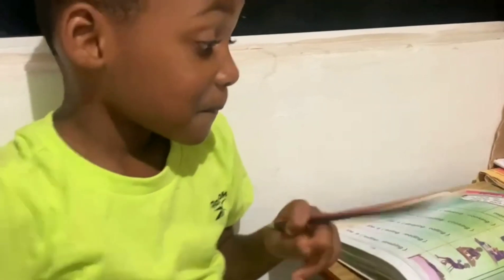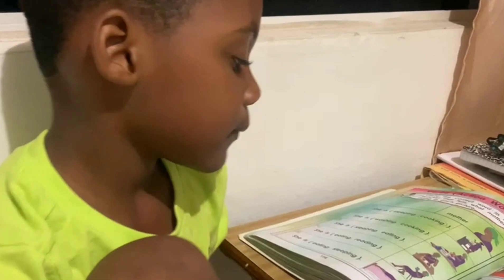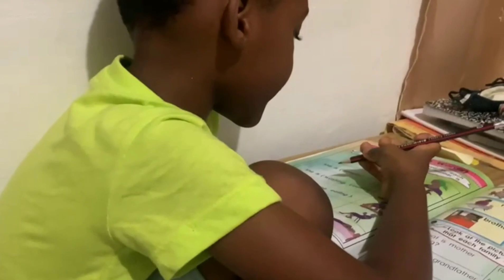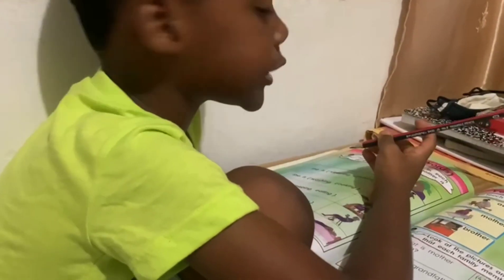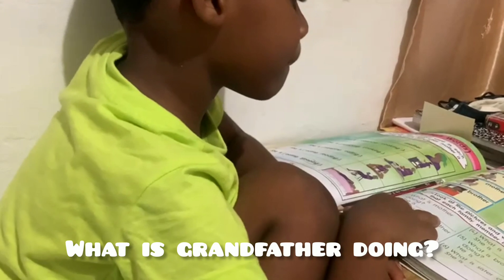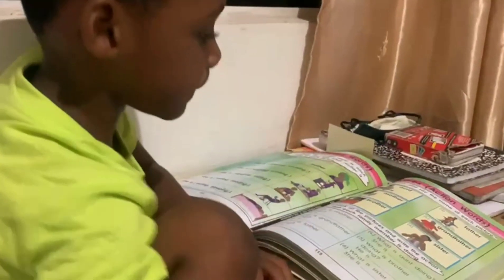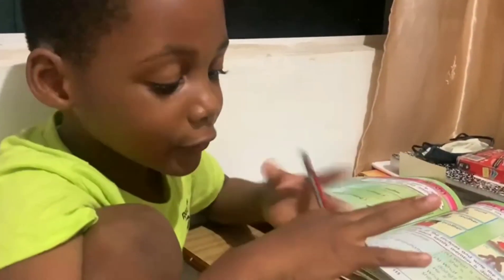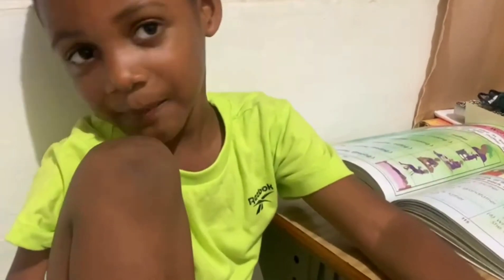Jayden Verbs..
Jayden does language arts with Mom... Verbs.